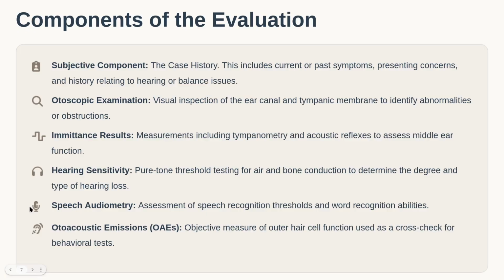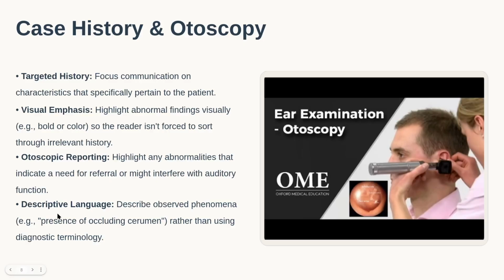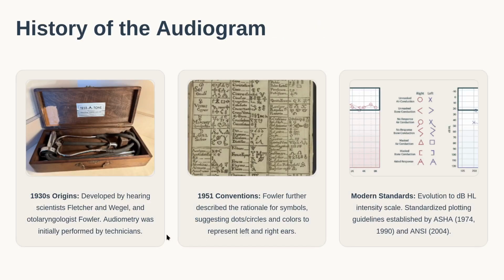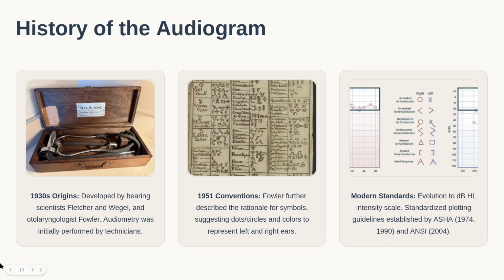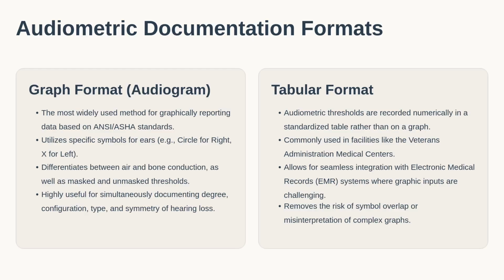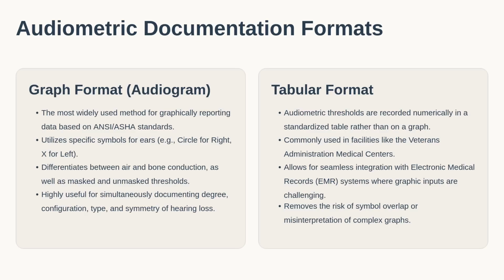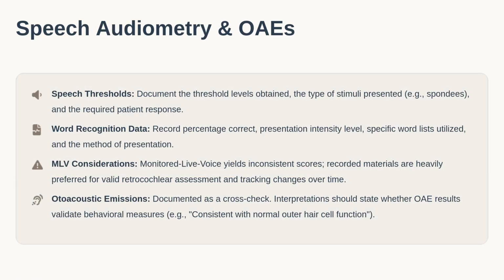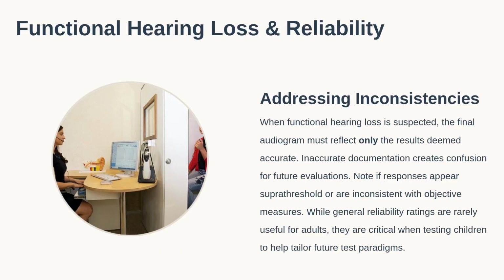Documenting in Audiology